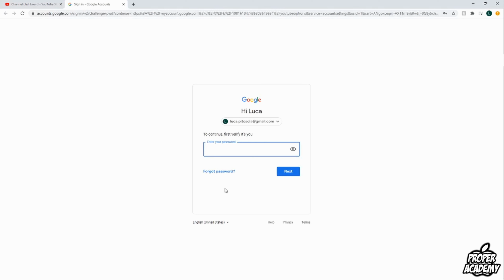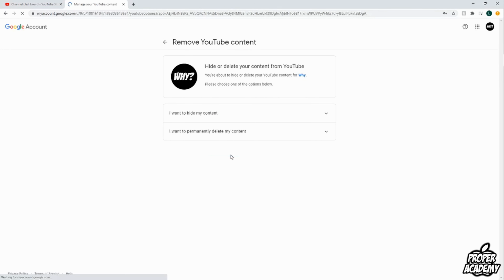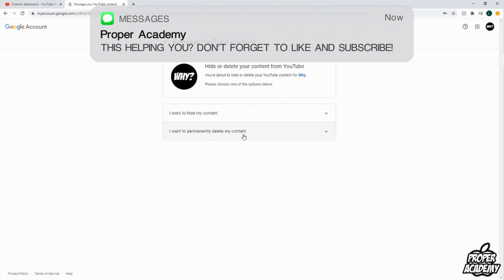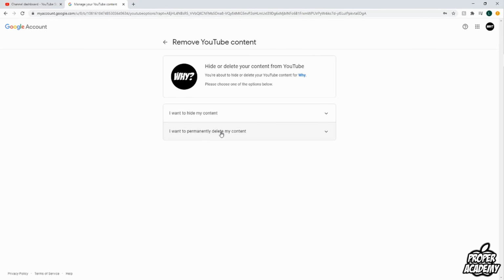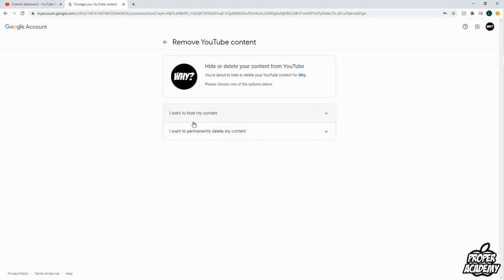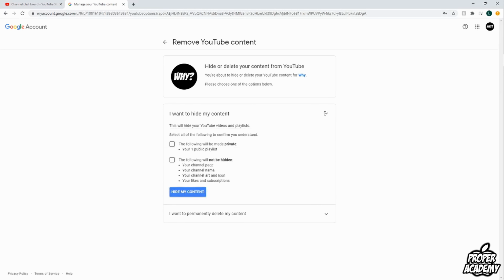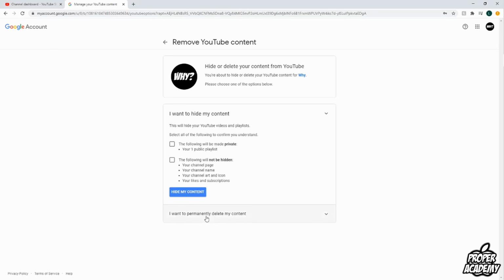How To Make Your YouTube Channel Private ✅| Hide Your YouTube Channel | 2020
In today's video we show you How To Make Your YouTube Channel Private.  It's super easy to fix and it takes less then 2 minutes.